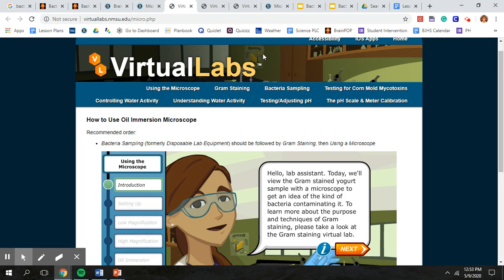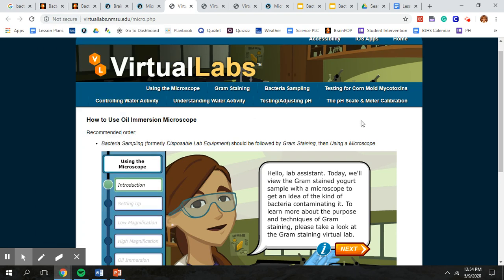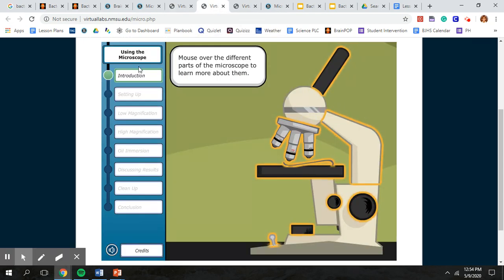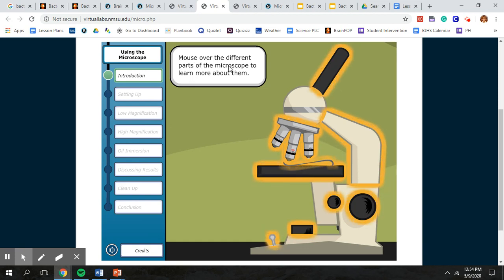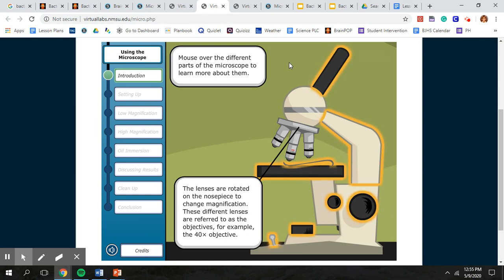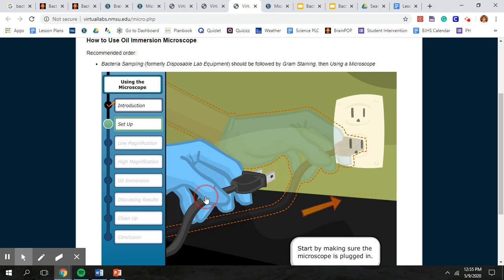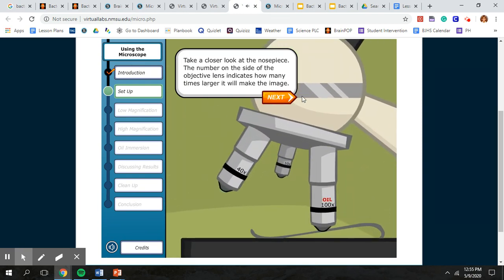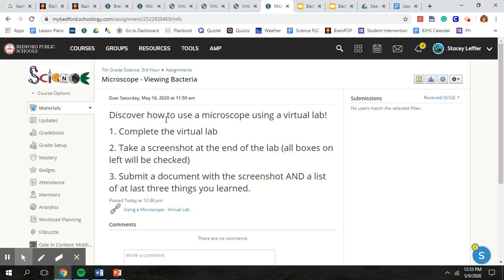Bacteria Lesson Instructions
Instructions for Bacteria & Microscope - Thursday, May 14, 2020